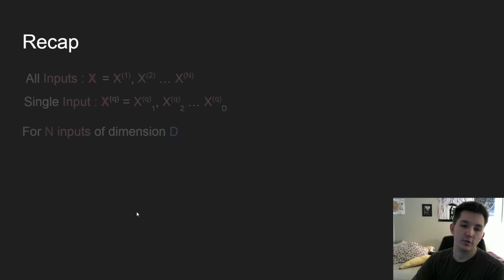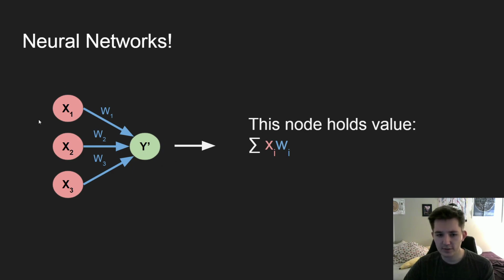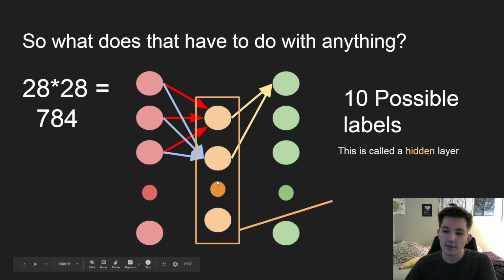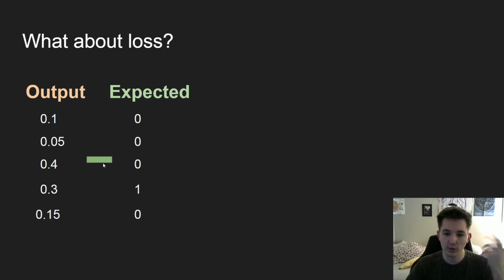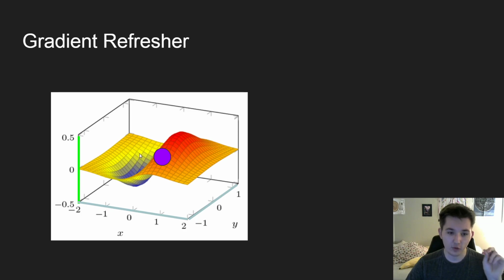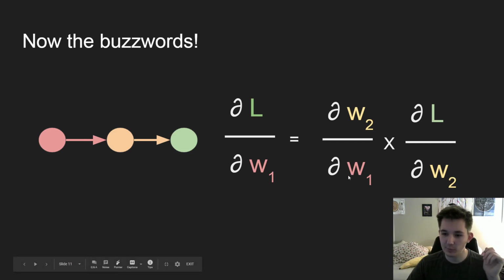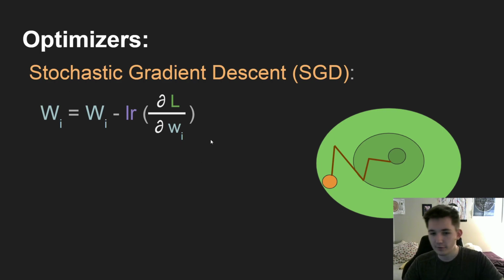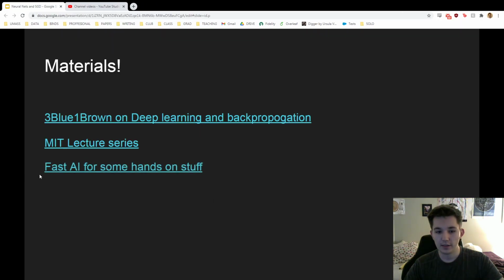Intro to ML 3 -- Neural Networks and Gradient Descent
How's it work? No one know!